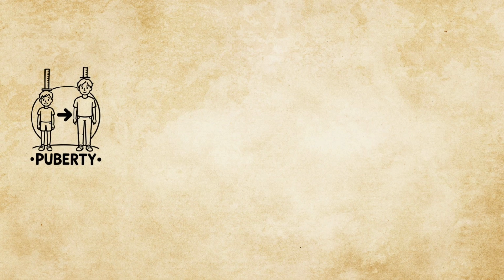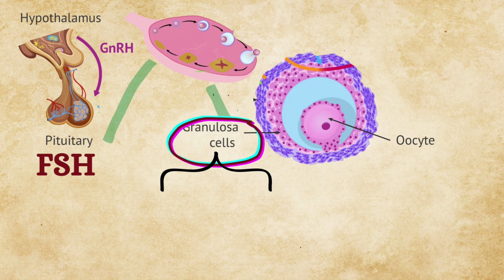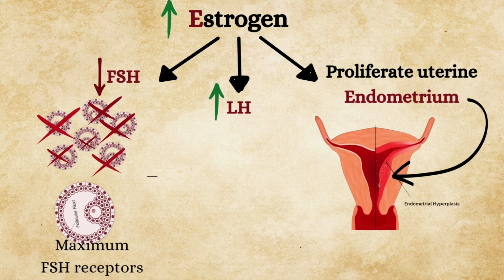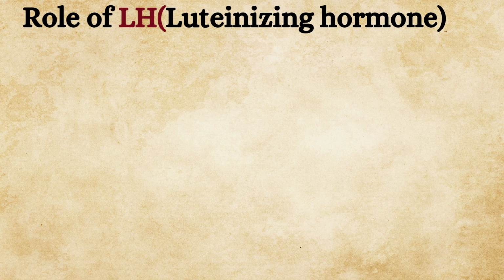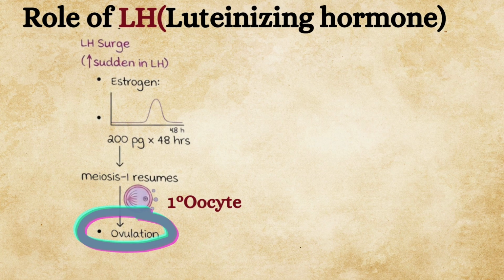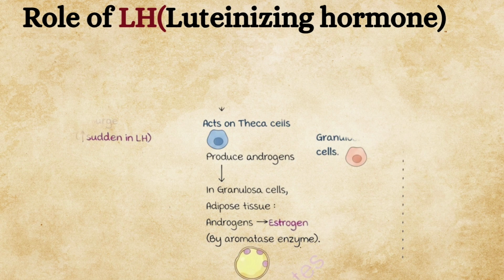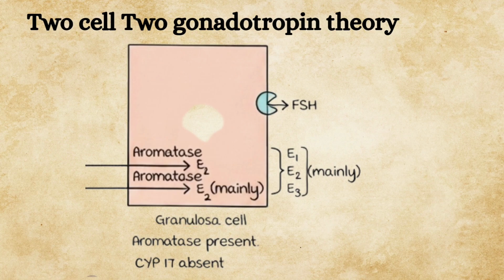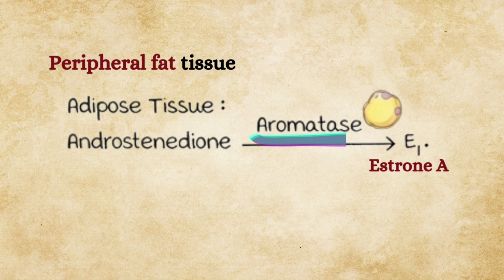Role of FSH & LH Hormone Neet PG preparation